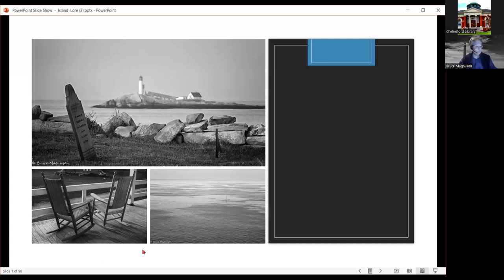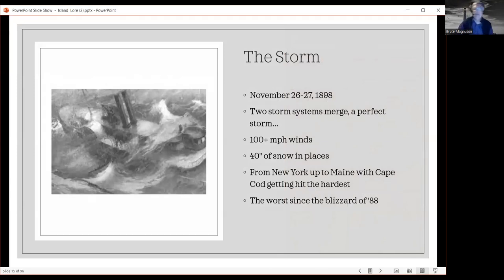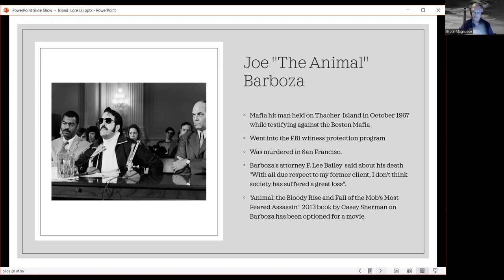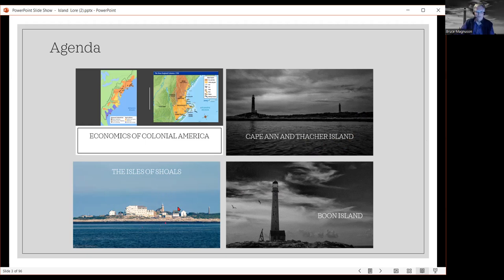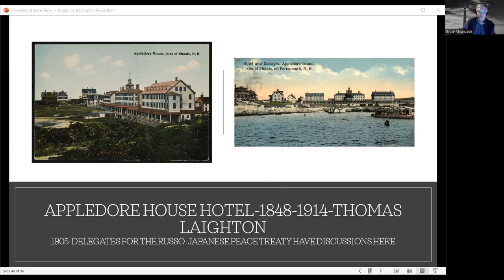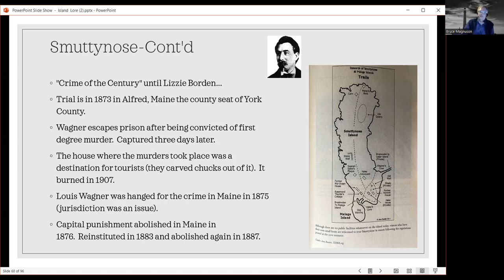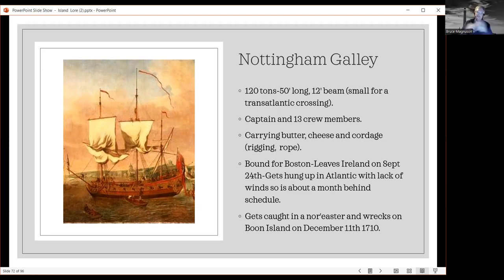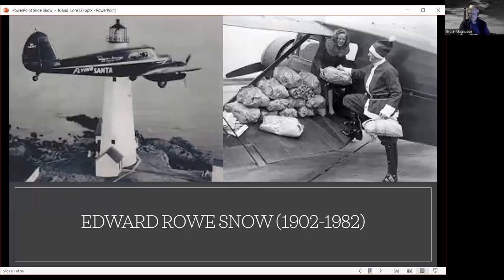Island Lore: Shipwrecks, Mayhem, Lighthouses and Photography off the New England Coast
Take a trip up the New England coast from Massachusetts to Maine and explore some of the many stories associated with this region. Focusing on Thacher Island, the Isles of Shoals and Boon Island, photographer Bruce Magnuson will interweave tales from these fascinating locales with photographs from trips to these islands.